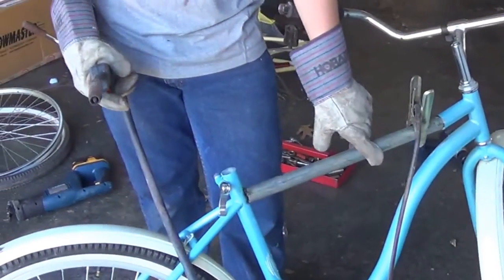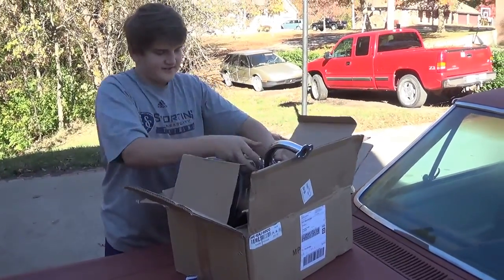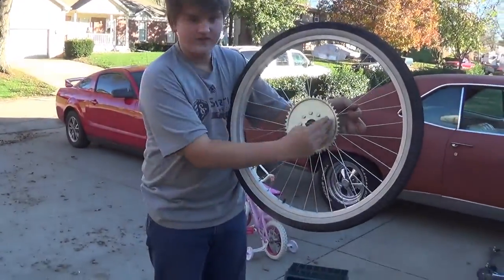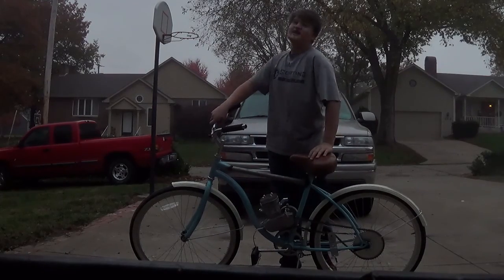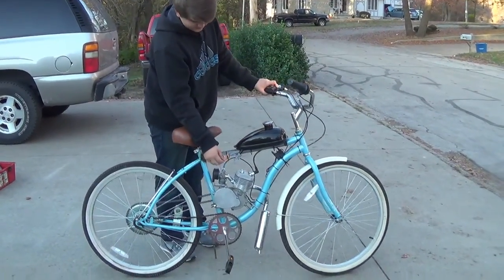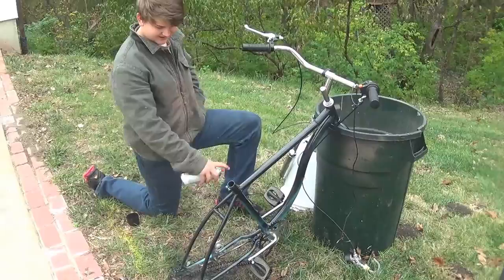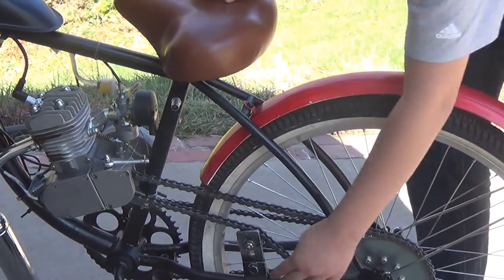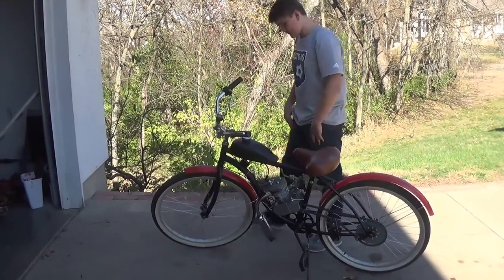Build a 80cc Motorcycle / Bike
Motorized bike